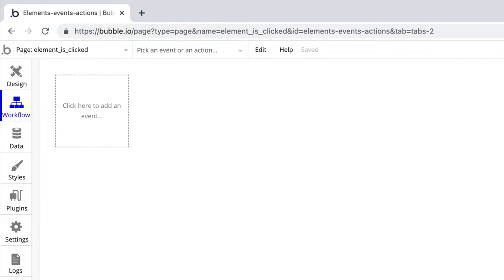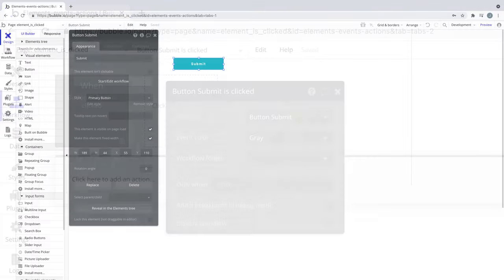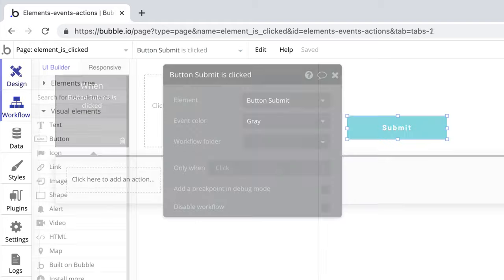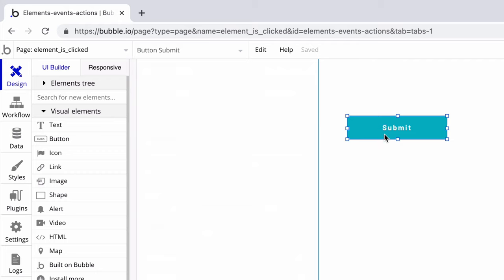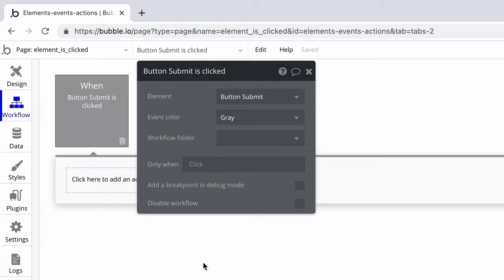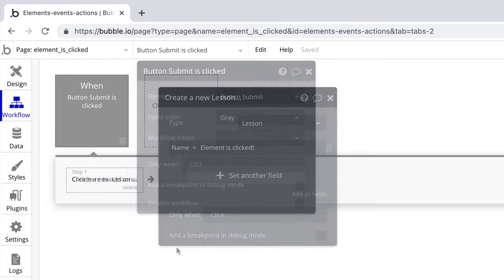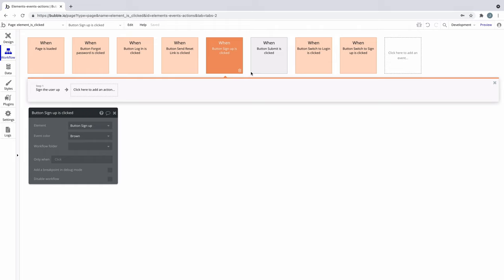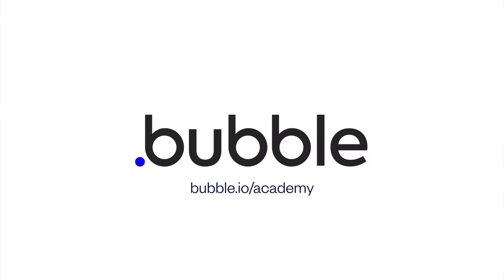How to Use an Element Is Clicked Event | Bubble Quick Tip